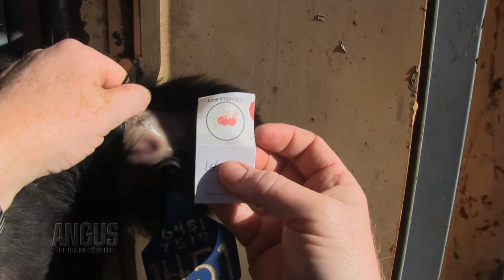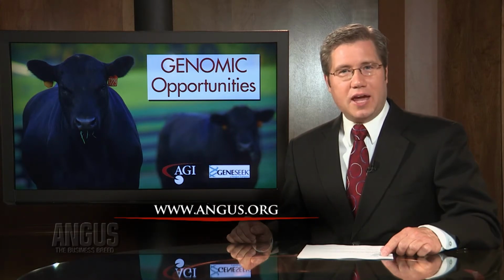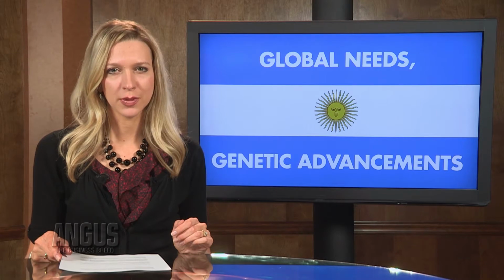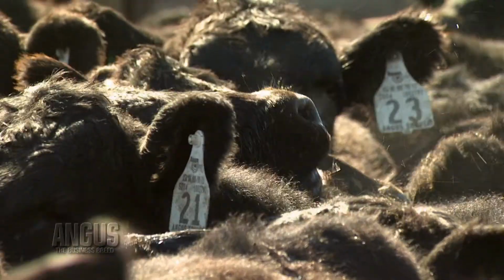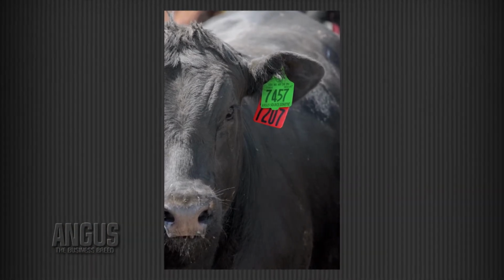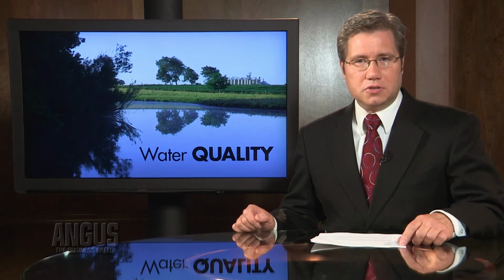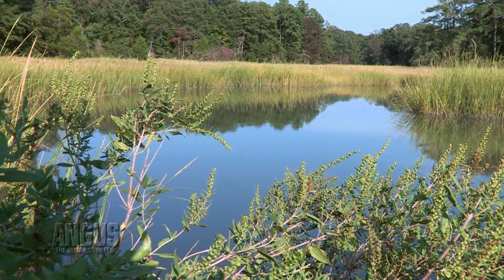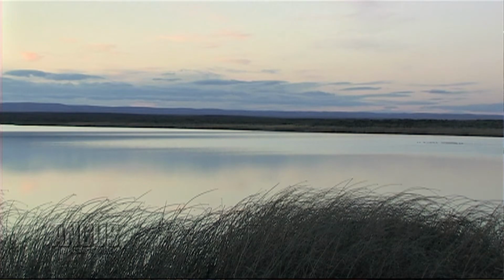The Angus Report, June 3, 2013: Top News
The top cattle industry news this week includes a new high-density DNA test available to Angus breeders, expanding opportunities in Argentina, AngusSource Genetic and traceability requirements, tips for landowners to manage water quality and more.